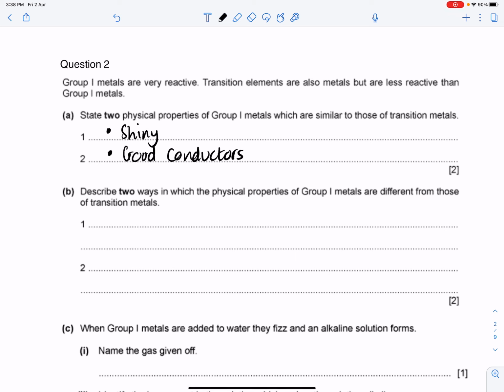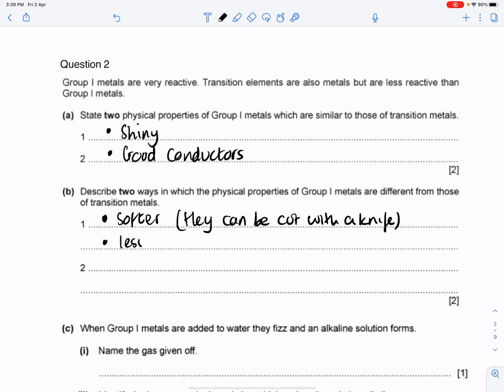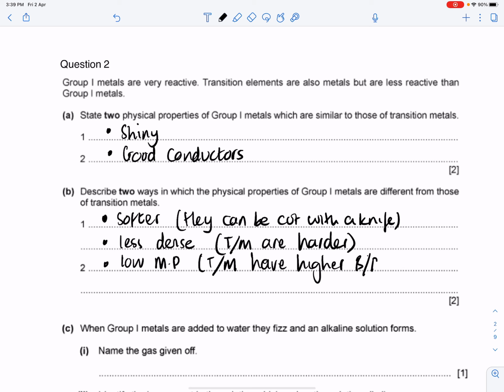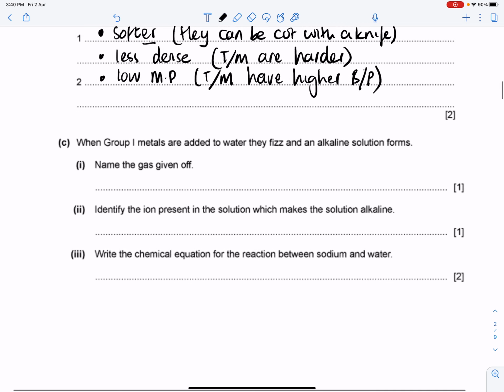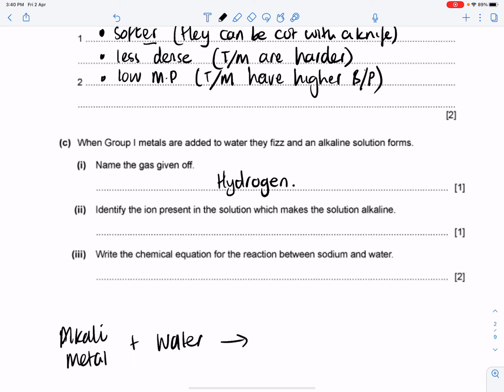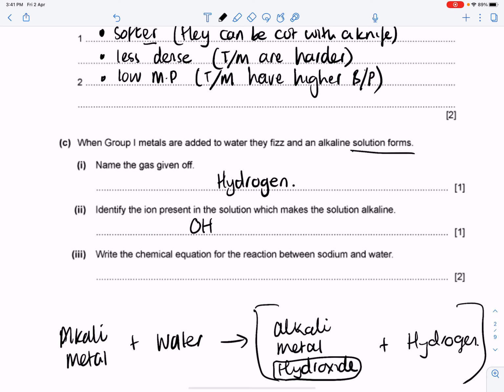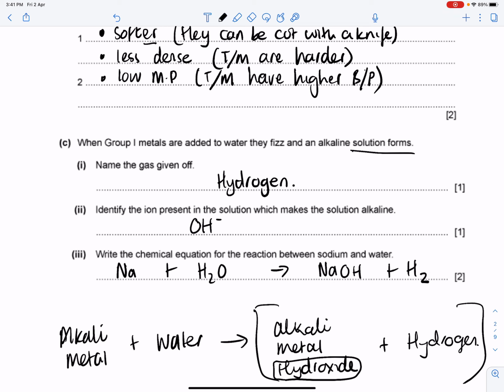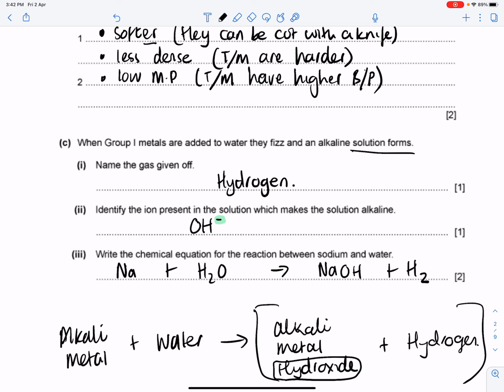CIE 0620 - Periodic table -How to answer paper 4 questions episode 2